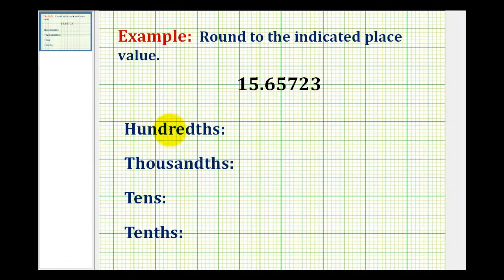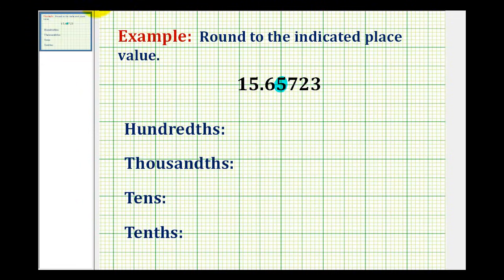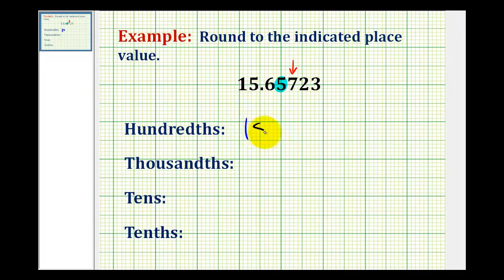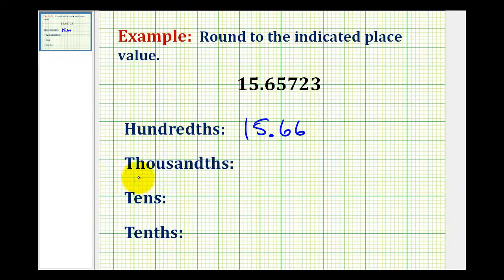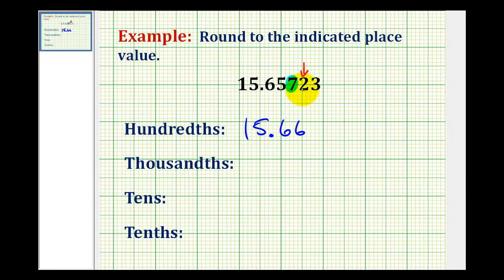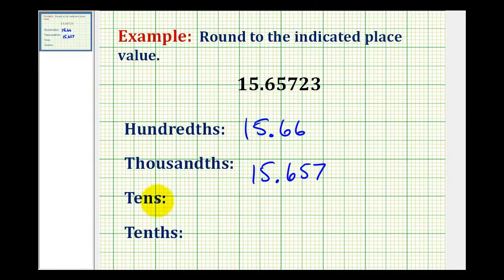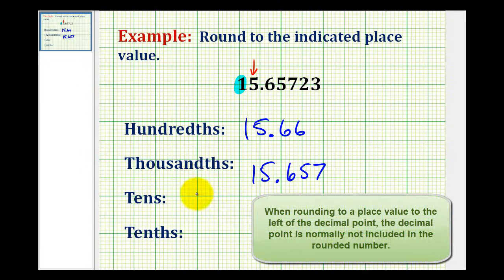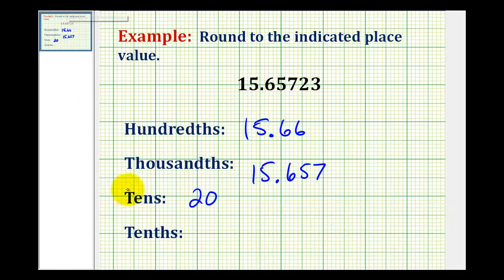Examples: Rounding Decimals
This video provides an example of rounding a given decimal to different place values.